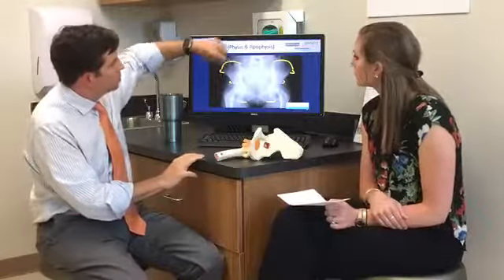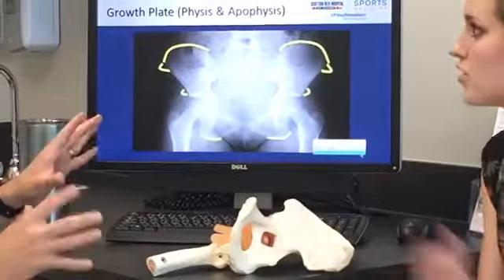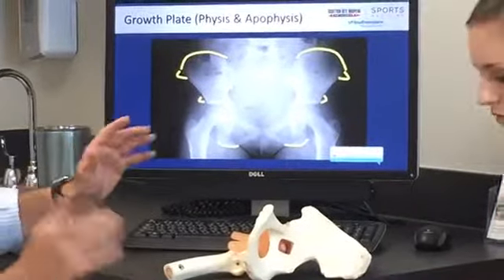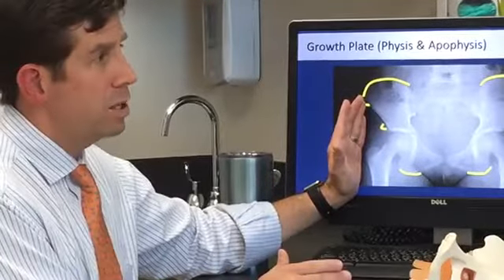Facebook LIVE with Dr. Ellis - Hip-related Sports Injuries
Texas Scottish Rite Hospital for Children is one of the nation's leading pediatric centers for the treatment of orthopedic conditions, sports injuries and fractures, as well as certain related arthritic and neurological disorders and learning disorders, such as dyslexia. Patients receive treatment regardless of the family's ability to pay.